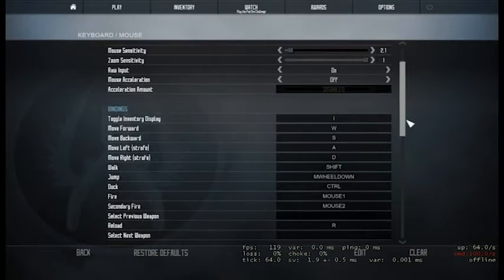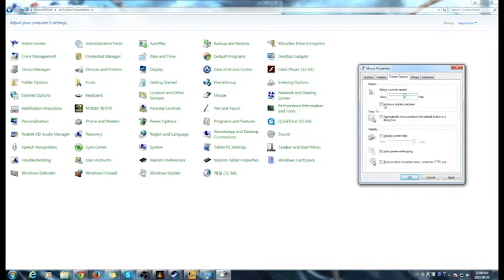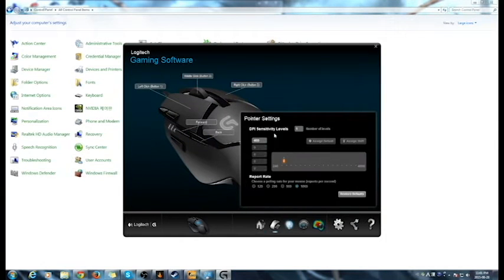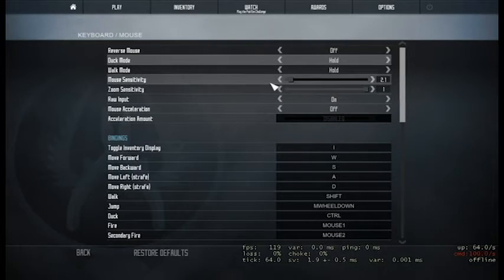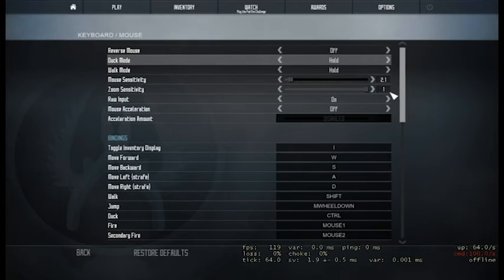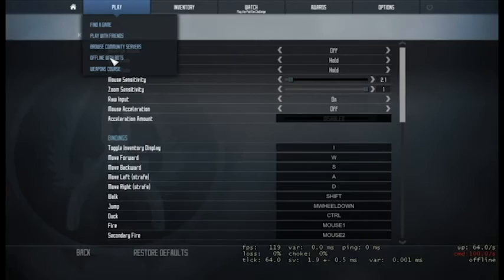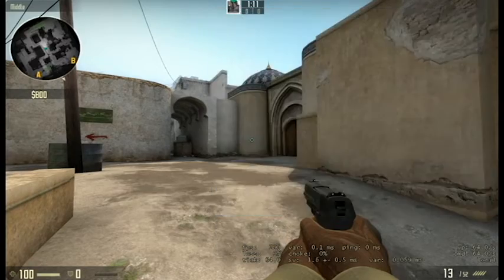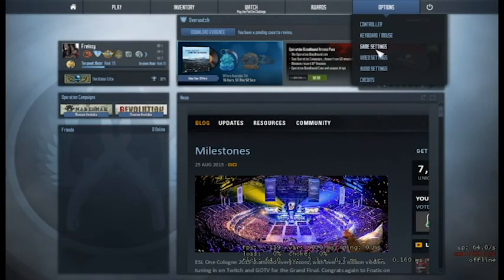Finding your sensitivity in CSGO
This video will be about finding your sensitivity on CS:GO. Pretty sure I didn't miss anything. I recorded this video with my aim tutorial so it might also not be in sync. GL HF!